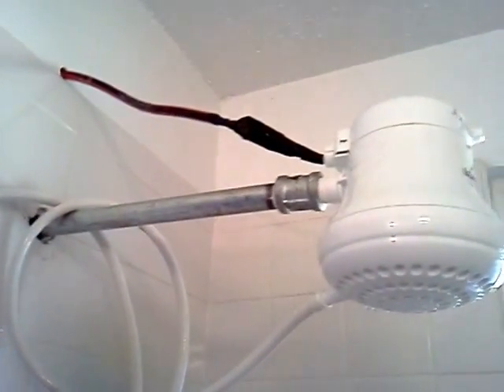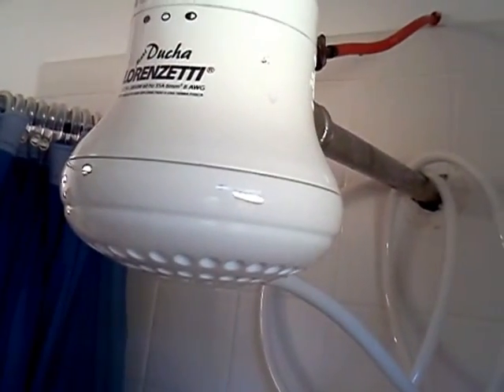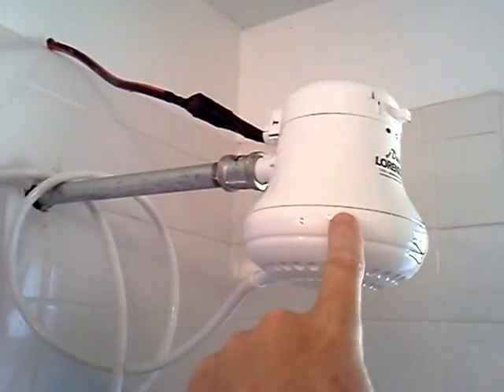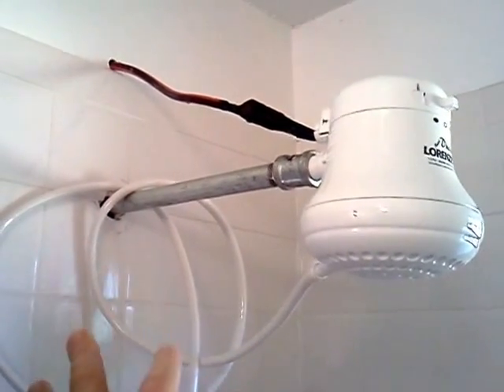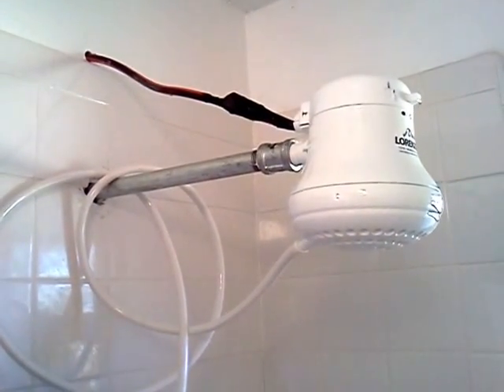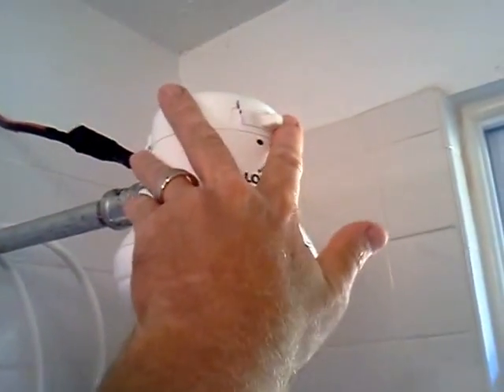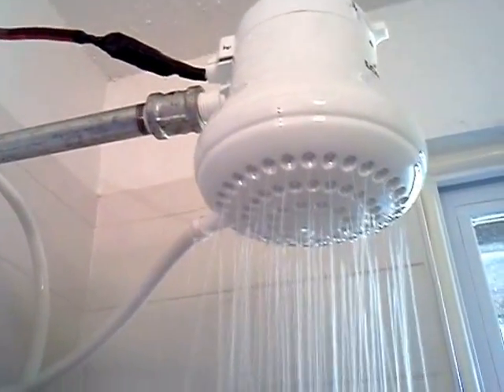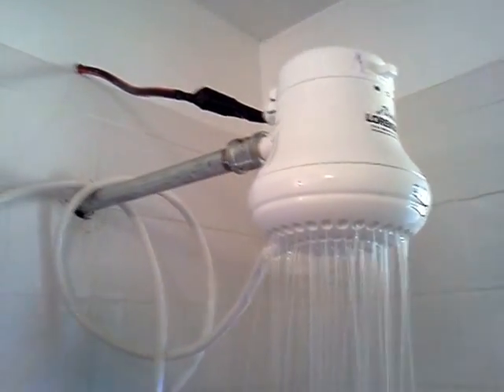Electric heated shower heads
Electric heated shower heads ,water comes in to the shower head and is heated at the point of use.thus saving money and saving the planet